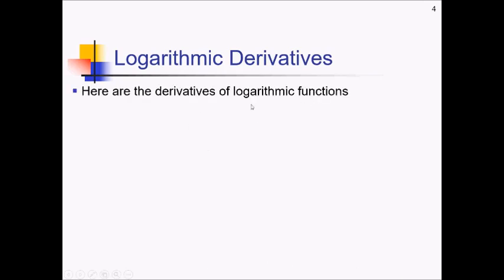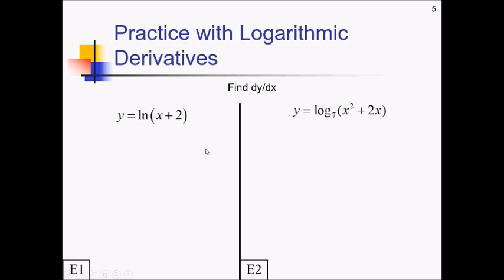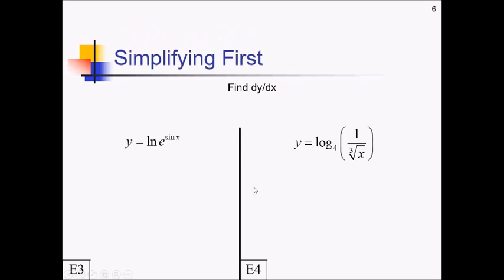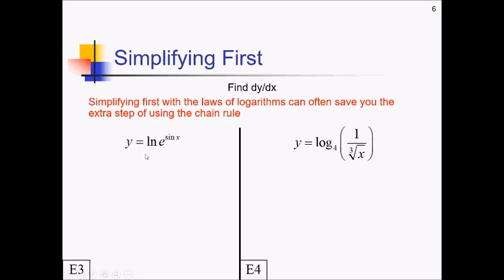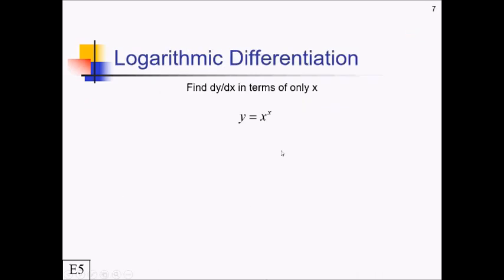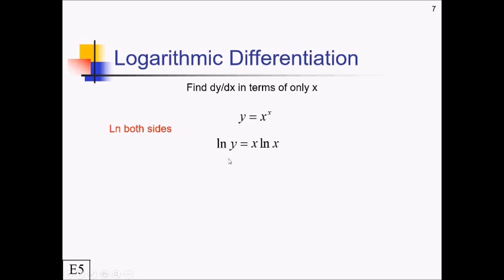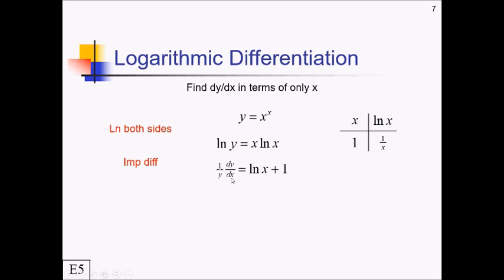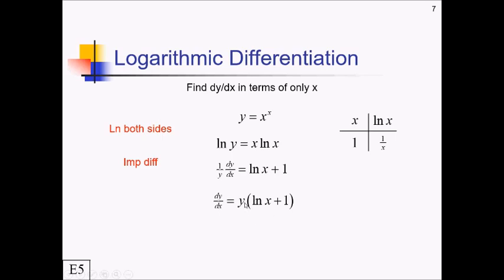Derivatives of Logarithmic Functions: Lesson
Lesson showing how to find derivatives of logarithmic functions and of functions with variables in both the base and exponent (logarithmic differentiation).

Go here for a PDF and handout to go along with this video